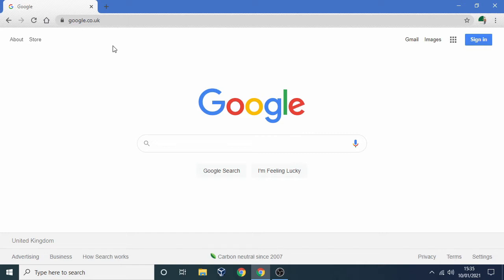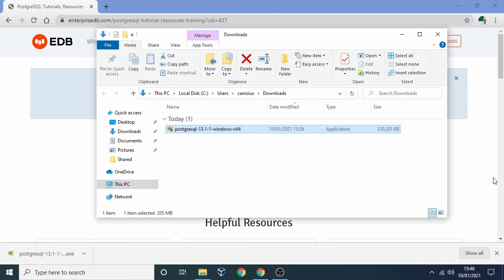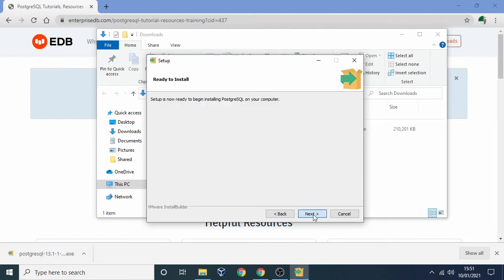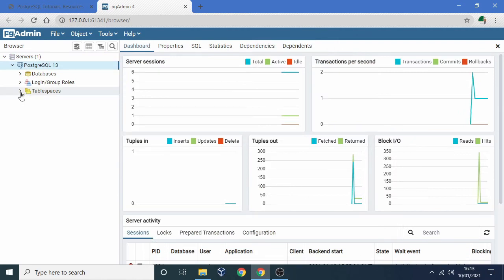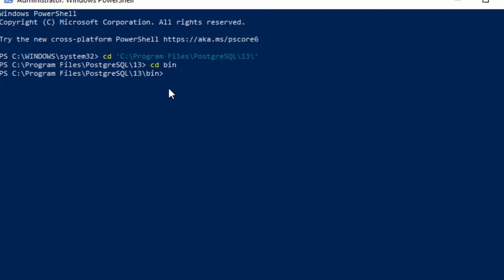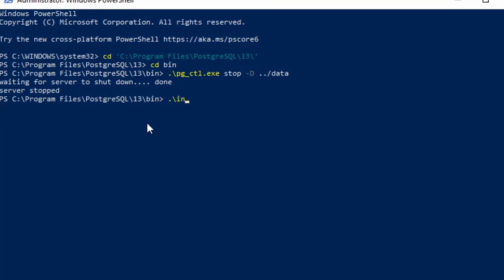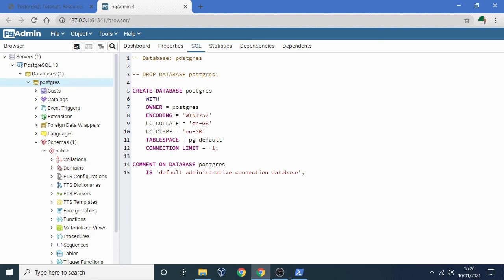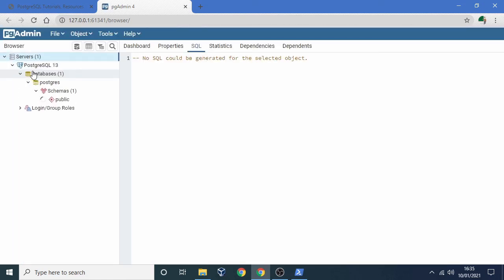PostgreSQL Windows Install with GB Locale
How to install PostgreSQL under Windows including setting the locale to British. This video is aimed at creating an install suitable for school students and beginners learning SQL.